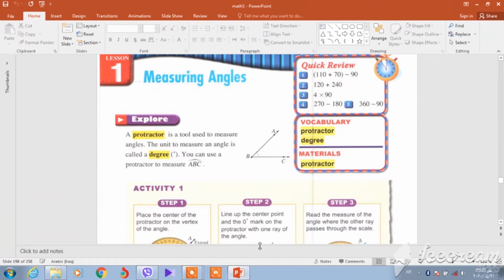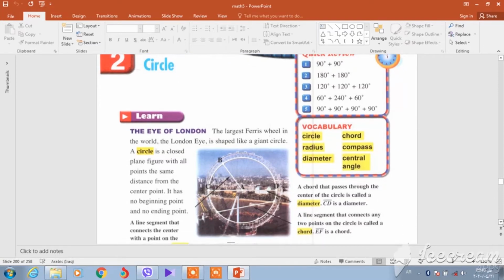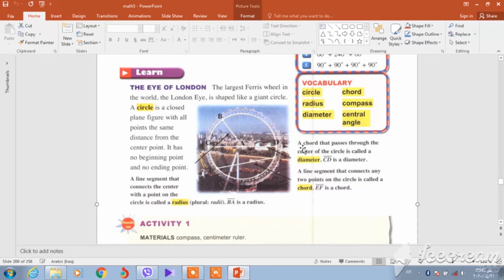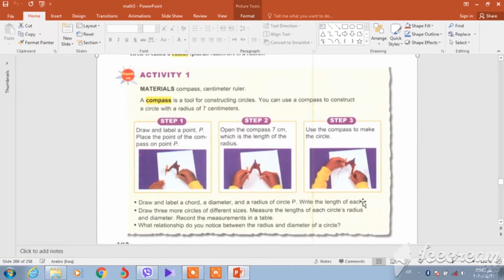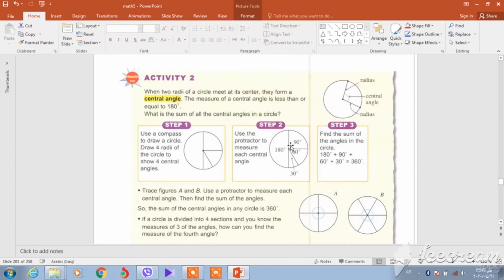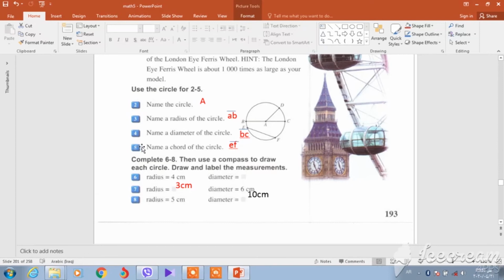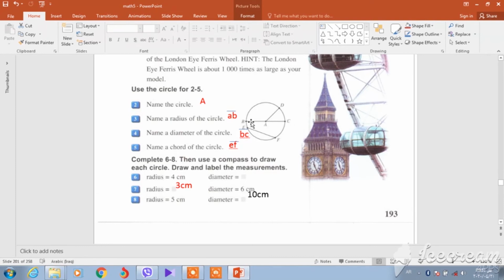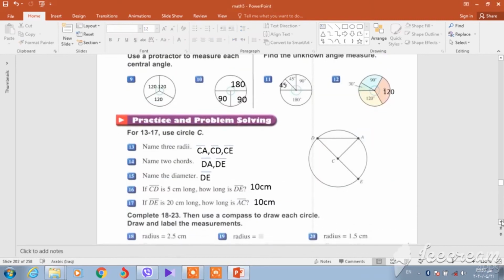بیركاری پۆلی پێنه‌جه‌می بنه‌ڕه‌تی - circle - lesson two - chapter 11